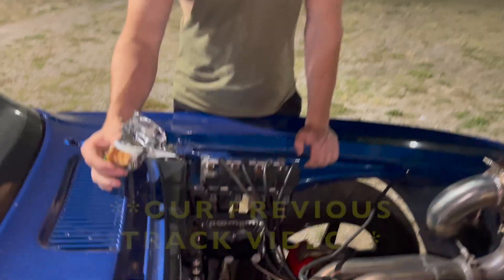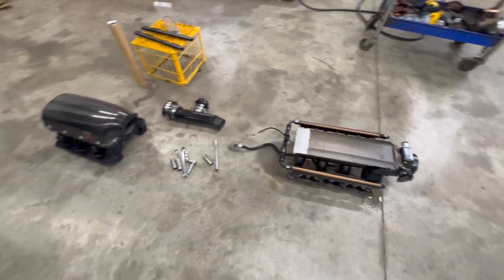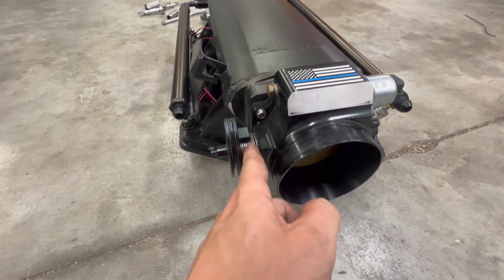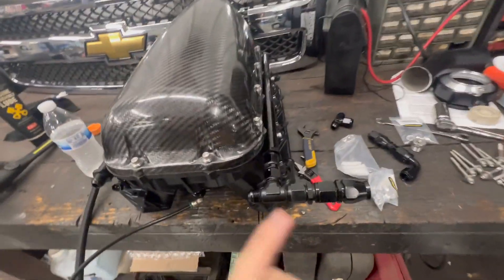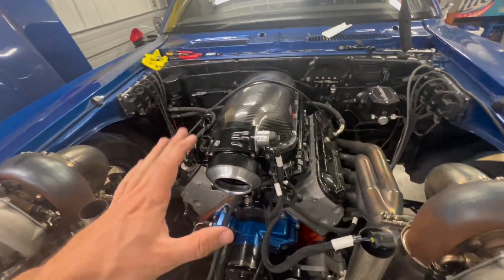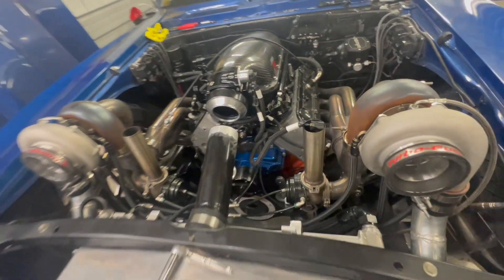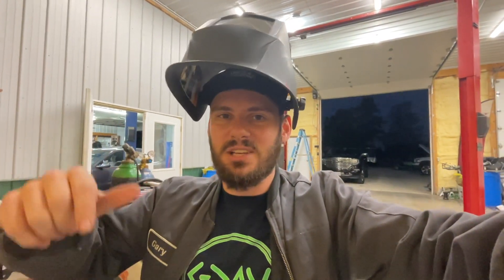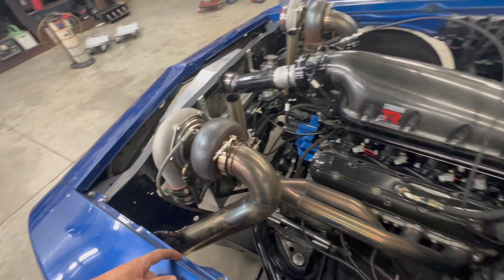My Intake BLEW at 23 psig of BOOST. Upgrade Time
Upgrading intakes because I broke the last one